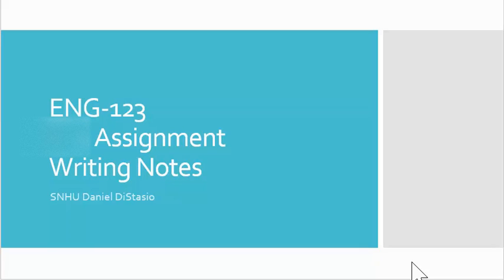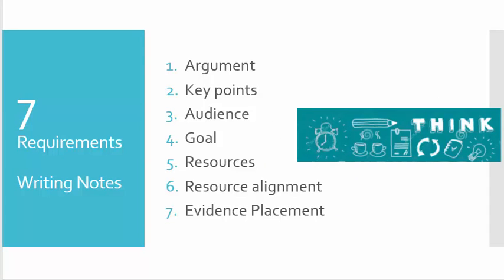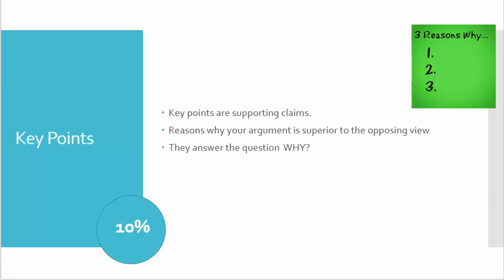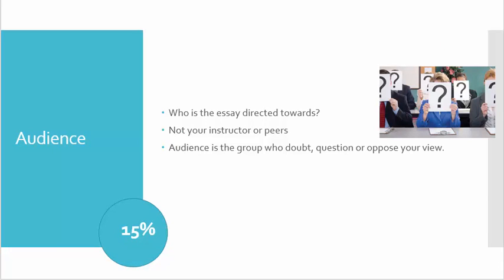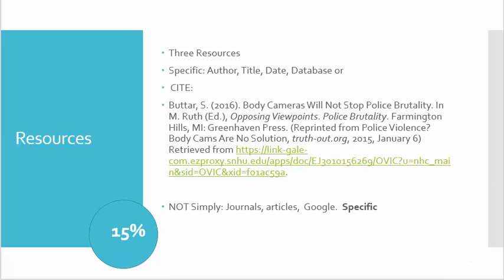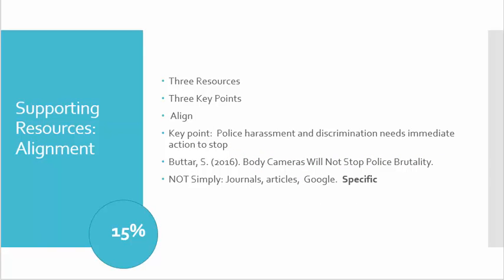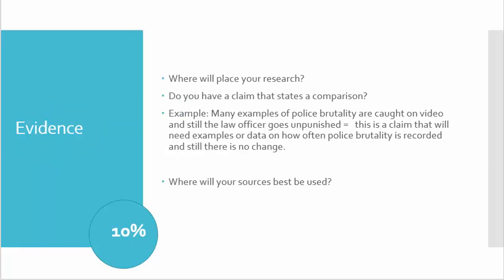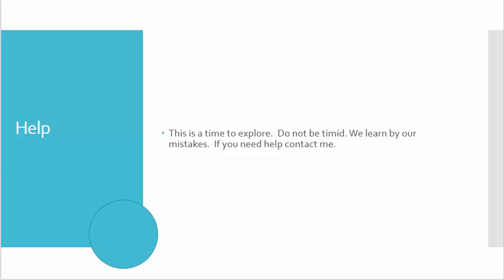Writing Notes Rev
ENG123 Writing Notes DiStasio